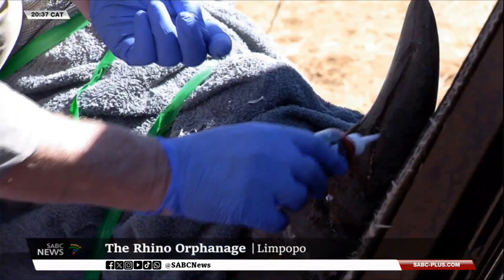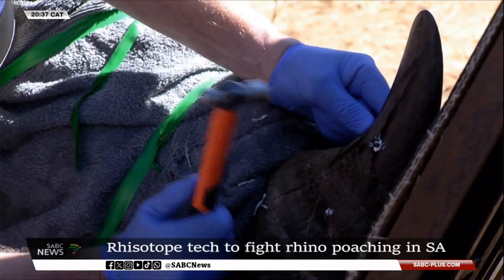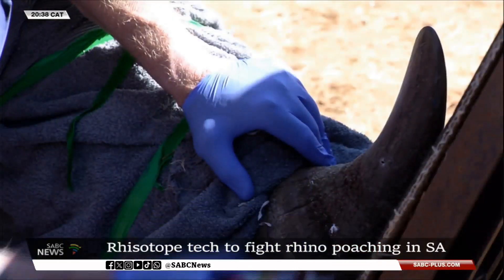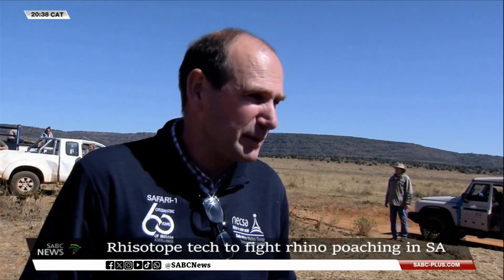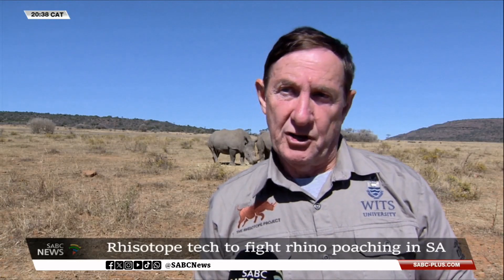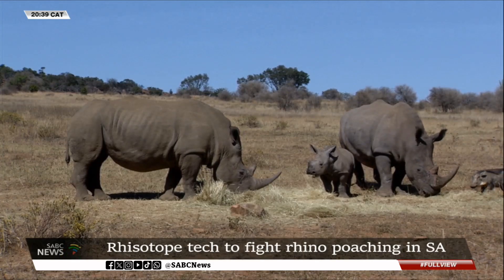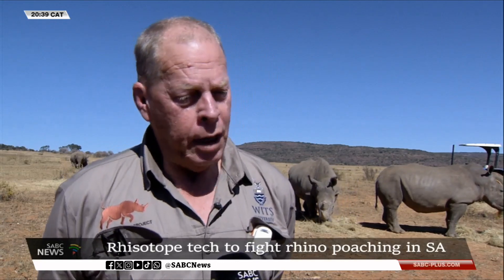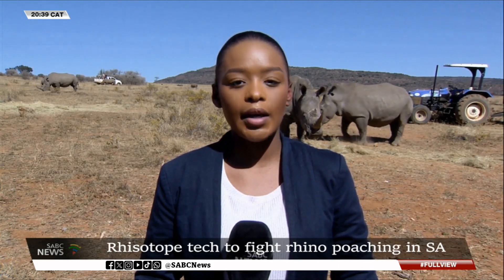Rhisotope Project | Science takes lead in fighting rhino poaching in SA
A world-first anti-poaching breakthrough could help save South Africa's rhinos. Scientists at the University of the Witwatersrand, in collaboration with the International Atomic Energy Agency, are fighting back - not with guns, but with science. The Rhisotope Project involves injecting rhino horns with radioactive isotopes that are harmless to the animals, but detectable at borders. The aim is to disrupt the illegal rhino horn trade.